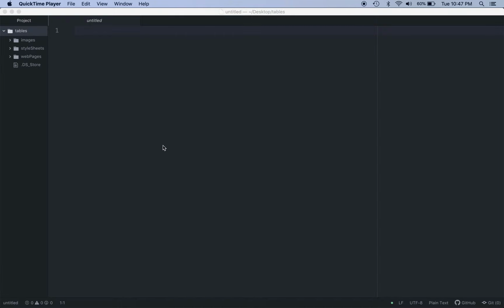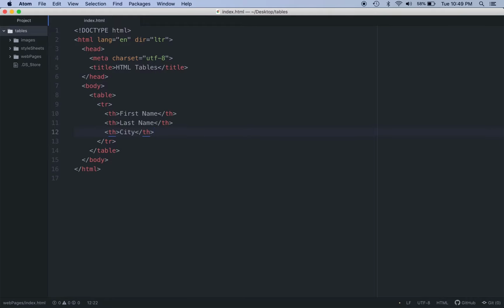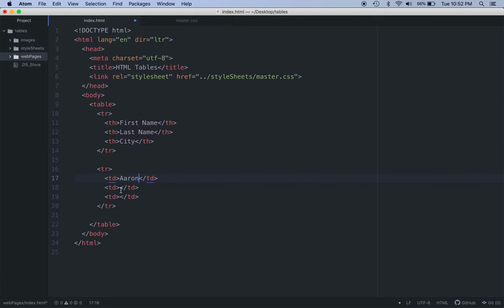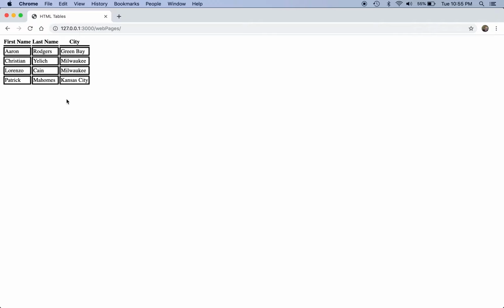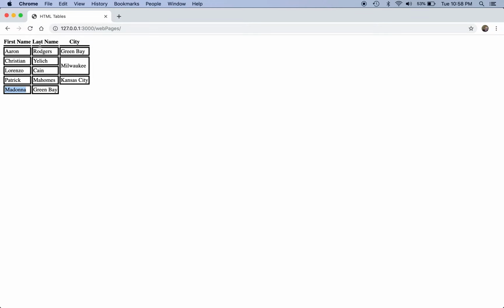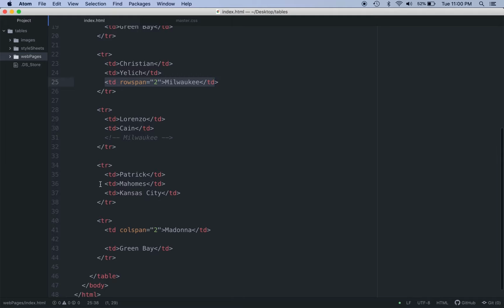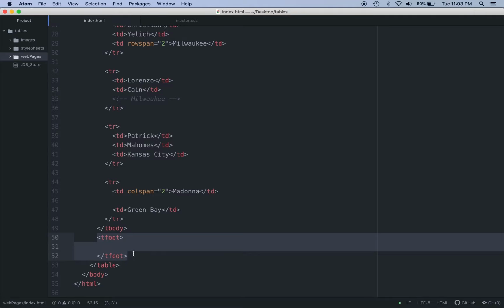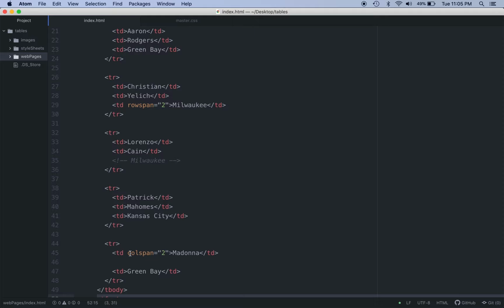10 html tables